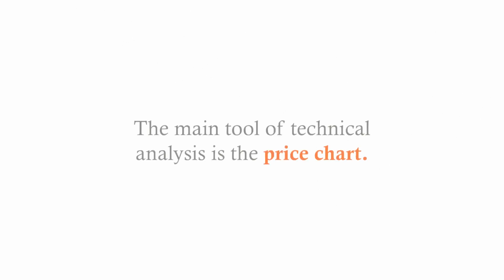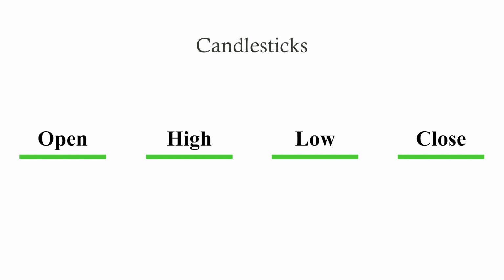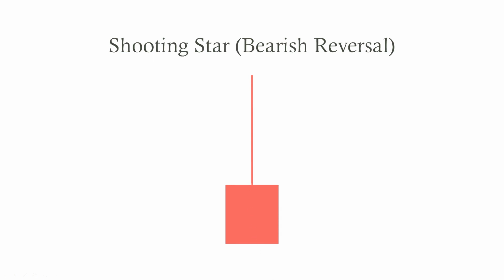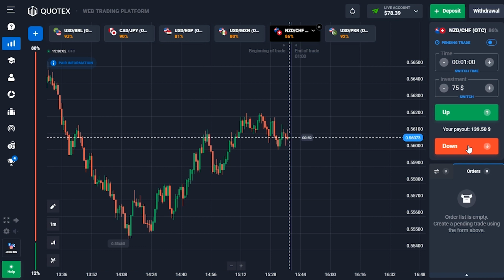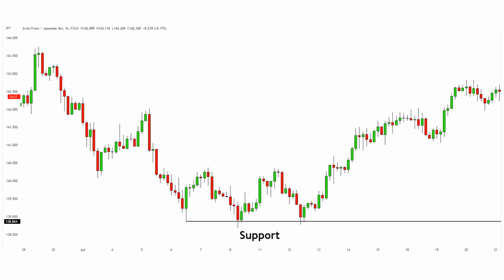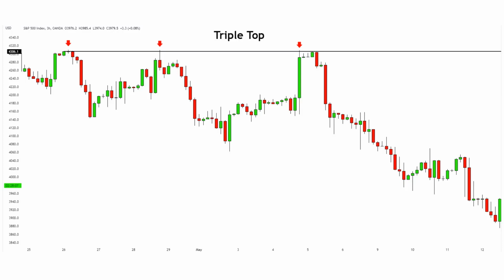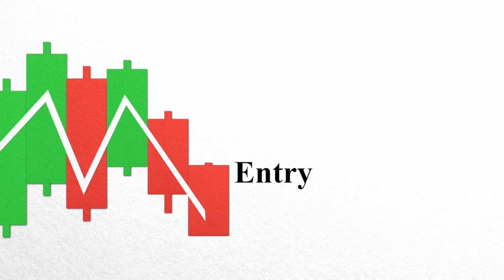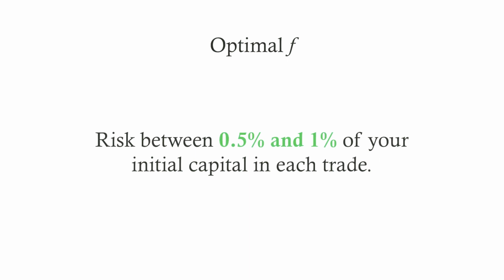The Technical Analysis Trading Course For Beginners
⚡️Do you want to start trading with me? WRITE me a DM in Telegram: I WANT TO TRADE

Hello, traders. In this video I share my secret with profitable strategy on quotex.
Today I will show you a new binary options strategy and I will trade on the Quotex. Quotex has a fairly large list of indicators. And I use bollinger bands and macd in this trading strategy. I really love this strategy for binary options.I'm using profitable strategy strategy in this video, which really works out.
By the way, it is very convenient to use this quotex binary options profitable strategy. Quotex has a fairly simple interface, which makes it easy and quick to understand. I can call this Quotex strategy 2024 the best trading strategy, because this trading strategy can be used for beginners. Today I'll show you profitable strategy on Quotex with clear signals and the best entry points. With this binary options trading strategy you will increase your Quotex deposit. Binary options is very simple. Just try. Use this trading strategy in your binary options trading or Quotex trading strategy and make money on Quotex.